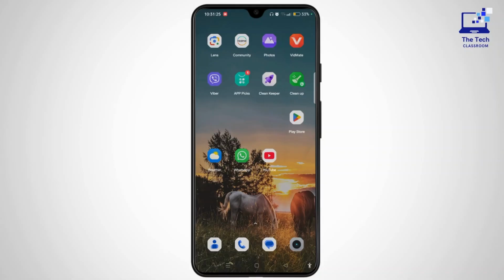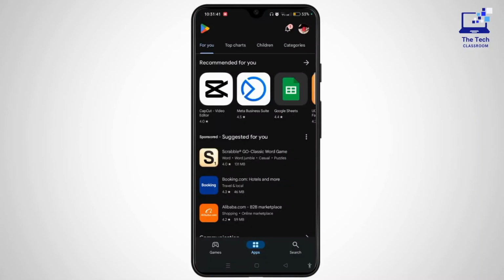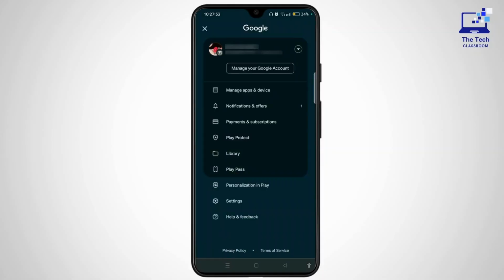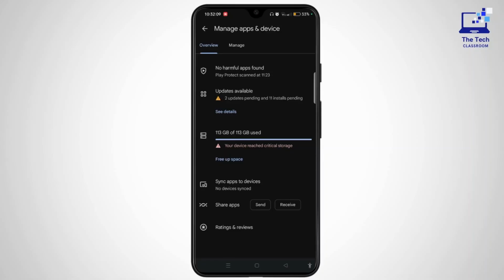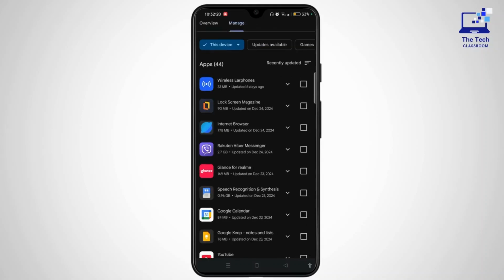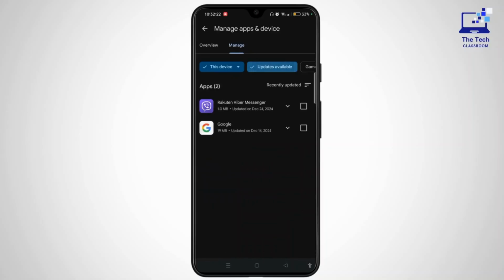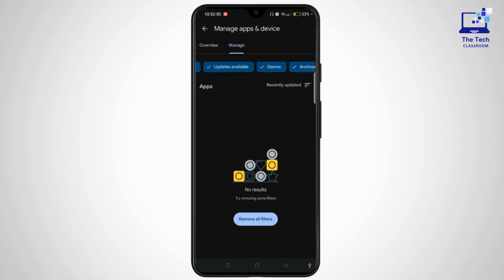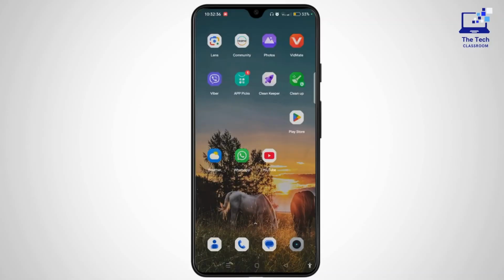How to See Download History on Google Play Store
In this tutorial, I’ll show you how to easily see your download history on the Google Play Store. Whether you're trying to review past downloads or re-install an old app, this step-by-step guide will walk you through the process. Keep watching and find out how to check your full app download history, including archived apps!

Chapters:
00:00 - Introduction
Welcome to the tutorial on how to see your download history on the Google Play Store.

00:05 - Open Google Play Store
Launch the Google Play Store app on your Android device.

00:10 - Log In to Your Account
Ensure you're logged into your Google account to access the Play Store history.

00:15 - Access Profile Menu
Navigate to the profile icon at the top right corner of the Play Store app.

00:20 - Select 'Manage Apps and Device'
From the menu, tap "Manage apps and device" to continue.

00:30 - Tap 'Manage' Option
Go to the "Manage" section next to "Overview" to view installed apps.

00:40 - View Your Download History
Swipe through the section to find all your installed and archived apps.

00:50 - Conclusion
That’s it! Now you can see your download history on the Google Play Store.